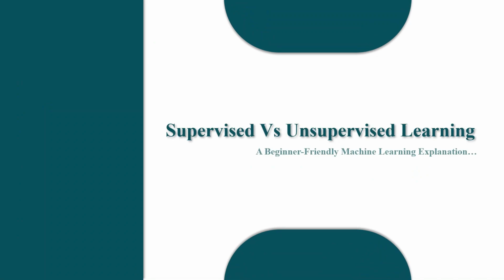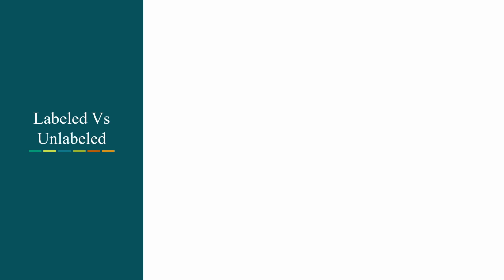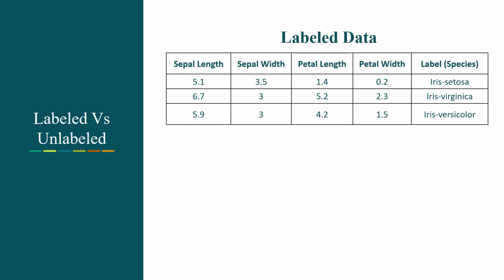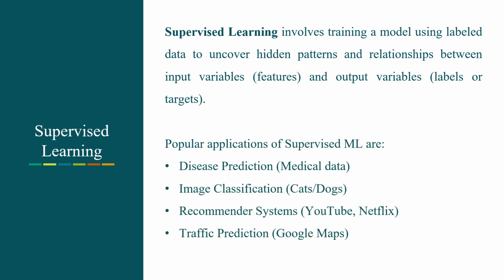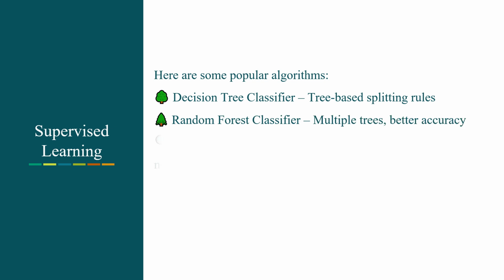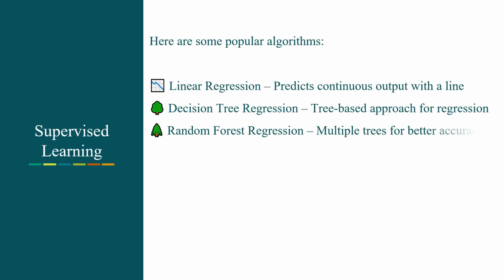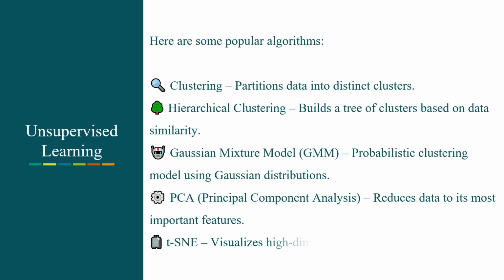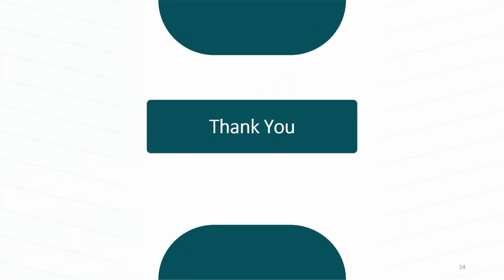What is Supervised and Unsupervised | Branches of Machine Learning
🎓 What is Supervised and Unsupervised Learning? | Branches of Machine Learning | Machine Learning Basics Explained**

In this video, we explore two major branches of Machine Learning —Supervised and Unsupervised Learning. Whether you're a beginner or someone brushing up on the fundamentals, this video will help you clearly understand the difference between these two core types of learning in ML.

✅ Topics Covered:

Supervised Learning explained with examples
Unsupervised Learning simplified
Key differences between Supervised and Unsupervised Learning
Real-life applications of each approach

🔍 Perfect for:
Beginners, students, tech enthusiasts, and anyone curious about how machines learn from data!